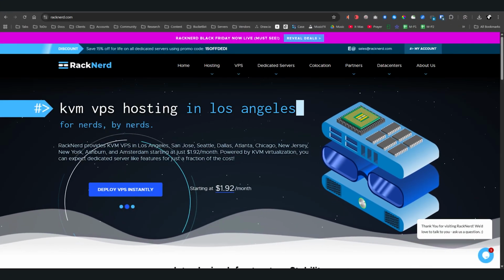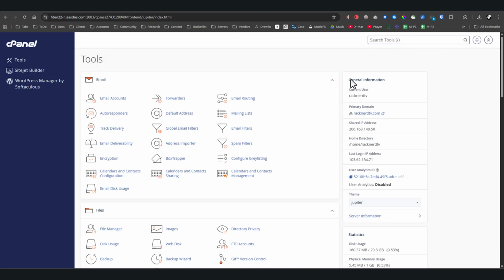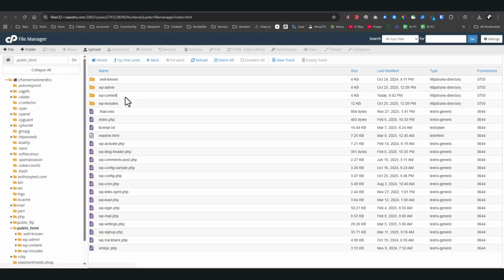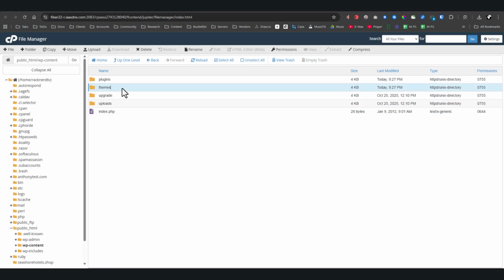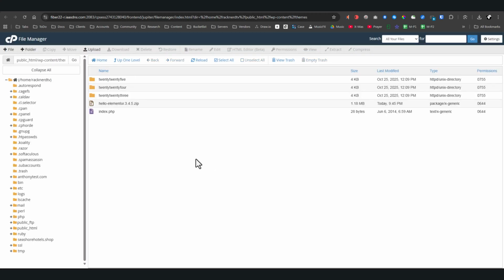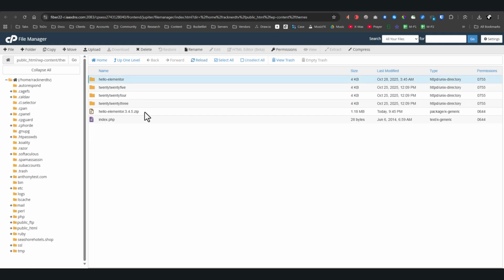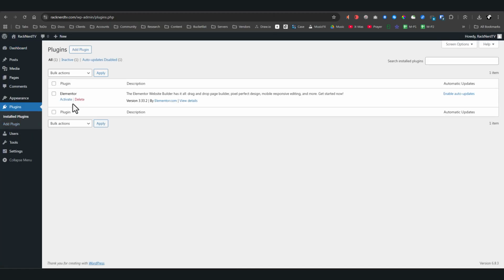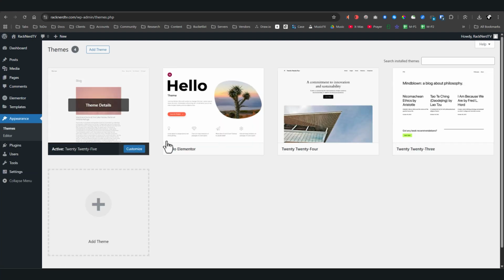How to Manually Upload a New Theme or Plugin via File Manager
In this video, we provide a detailed cPanel tutorial on how to manually upload a WordPress theme or plugin using cPanel’s File Manager. This method is especially useful for resolving a WordPress theme error or when you encounter issues with file size and permissions during regular uploads. Learn to confidently upload website files and manage your WordPress hosting environment more effectively.

Moving forward...

☐ Liked?
☐ Shared?